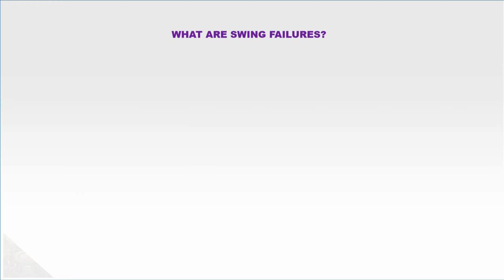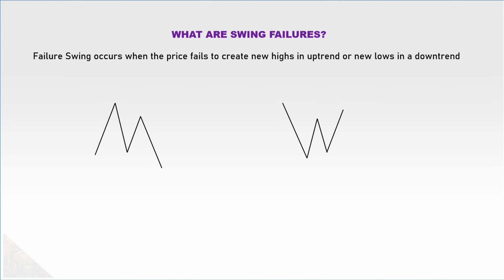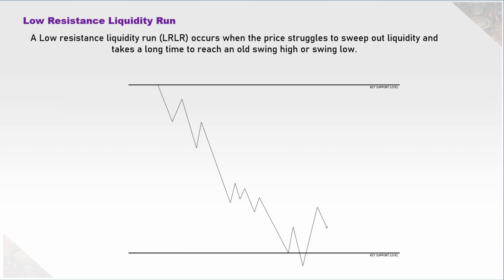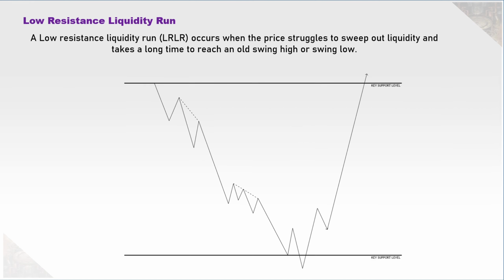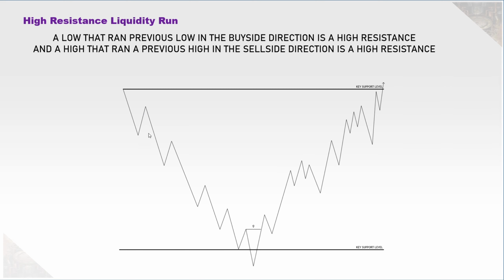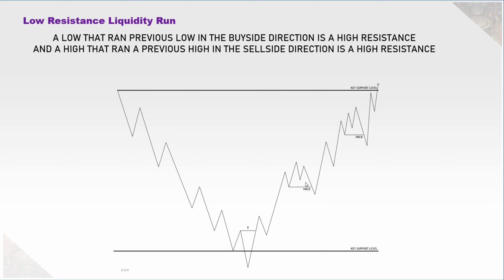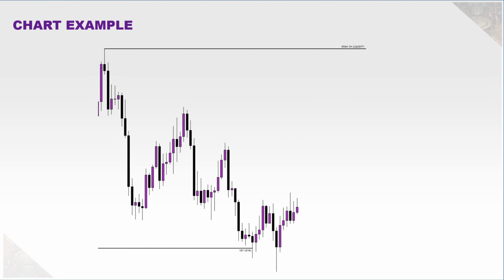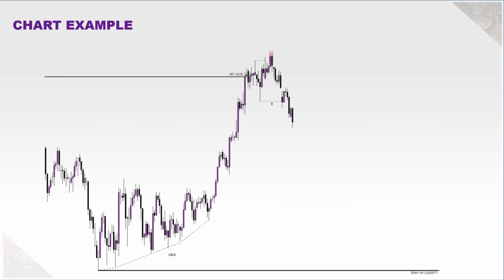Low resistance Liquidity and High Resistance Liquiidity Run - Liquidity Series EP 2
Low resistance Liquidity and High Resistance Liquiidity - Liquidity Series EP2

Socials

Time stamps
00:00 Introduction
00:13 Failure Swing
1:03 LRLR
2:06 HRLR
3:13 EXAMPLES

Trading in financial markets involves significant risk and may not be suitable for all investors. The high degree of leverage can work against you as well as for you. Before deciding to trade any financial instruments, carefully consider your investment objectives, level of experience, and risk appetite. Be aware of all risks associated with trading, including the potential loss of capital. Never trade with money you cannot afford to lose. Past performance is not indicative of future results.